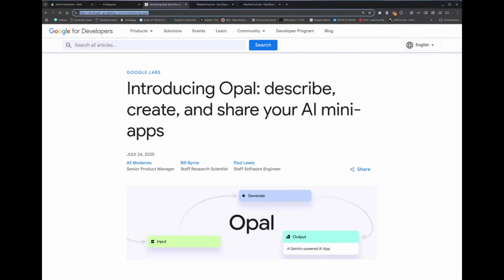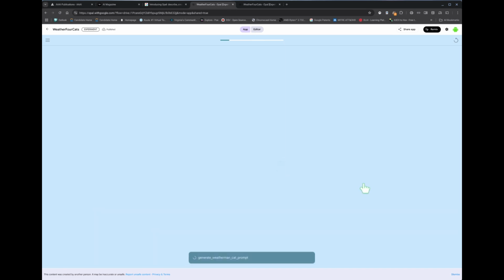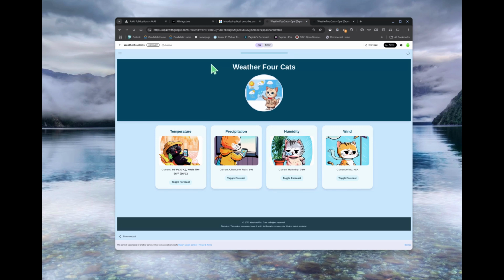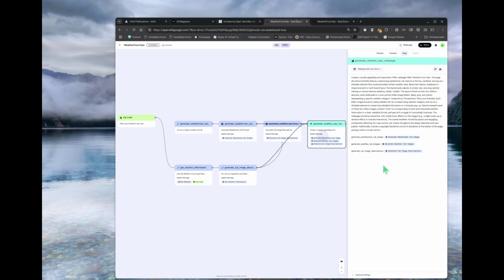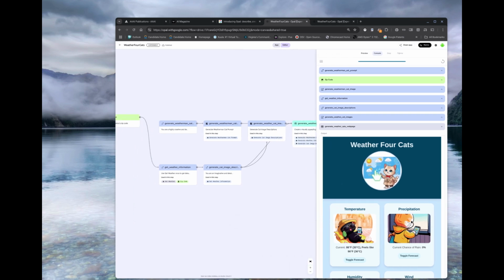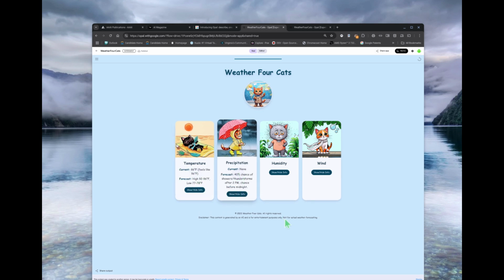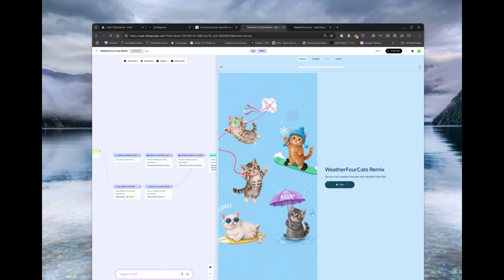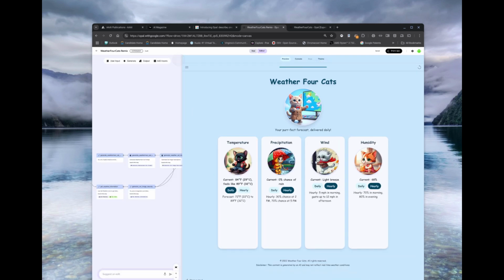Meet Google Labs Opal -- Mini App Developer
Google Labs is rolling out a public beta for Opal. Opal is for vibe coders, developers , etc and especially people like me who just like to prototype things.  This video is a little long but there are some nice observations and tidbits.

SHAMELESS HASHTAGS